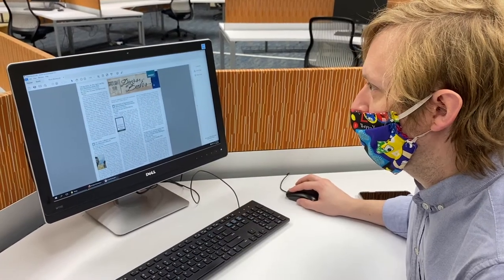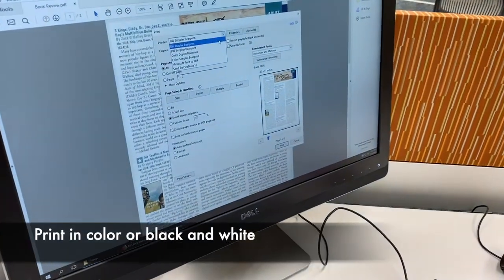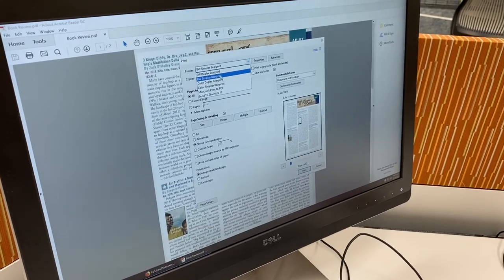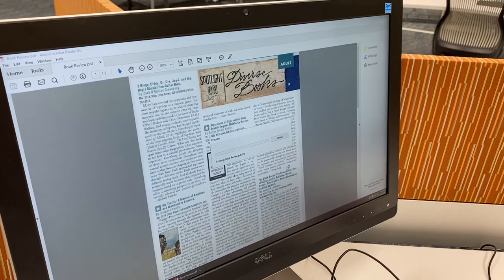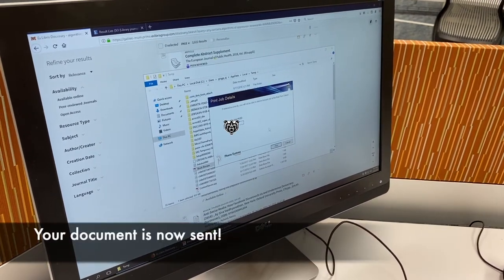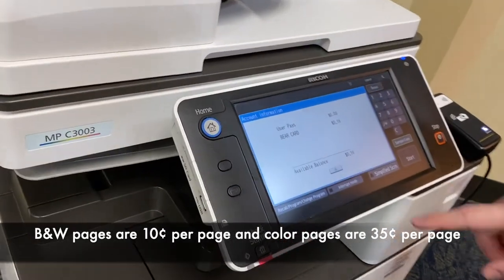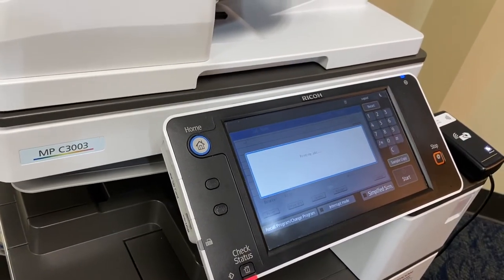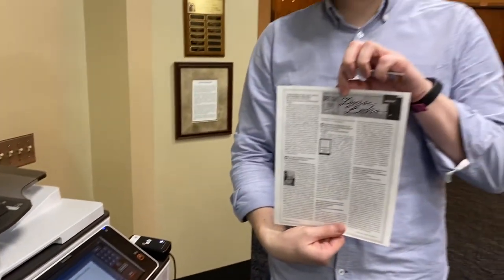Social Distancing in the Library: How to Print from a Library Computer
Use this video to learn how to print from a library computer to the publicly accessible printers in the library.